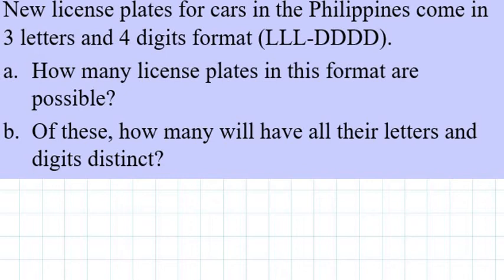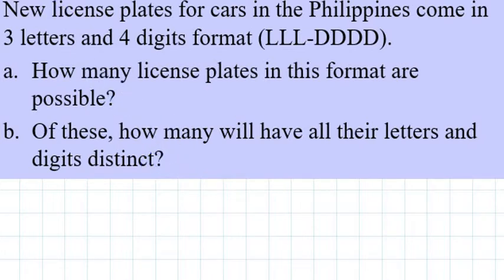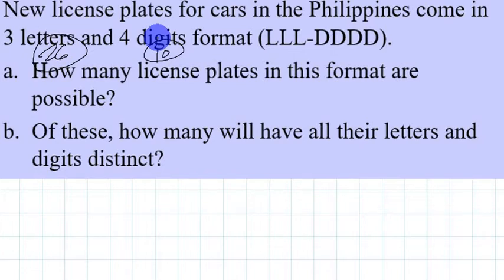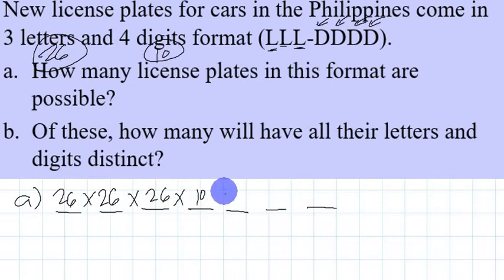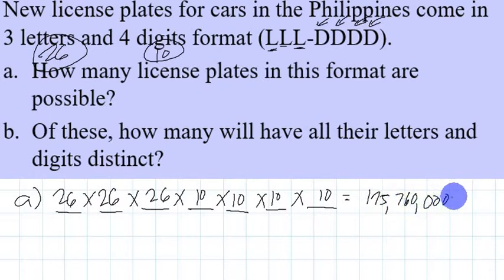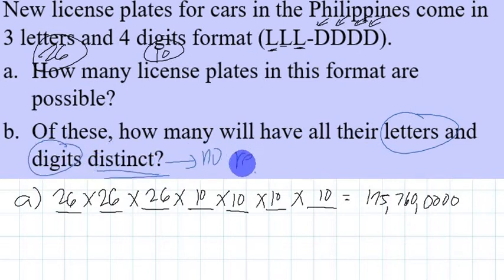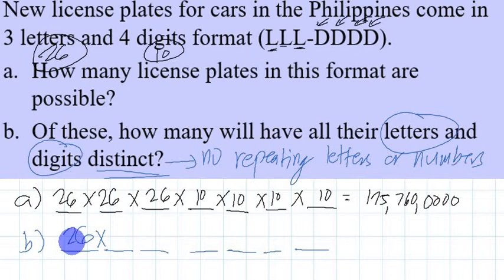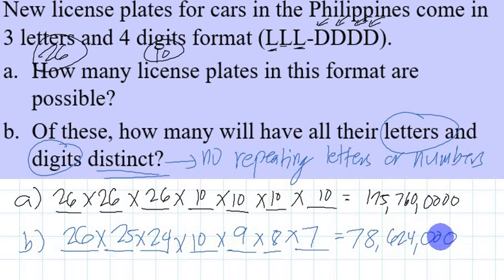Fundamental Principle of Counting: Examples (1)